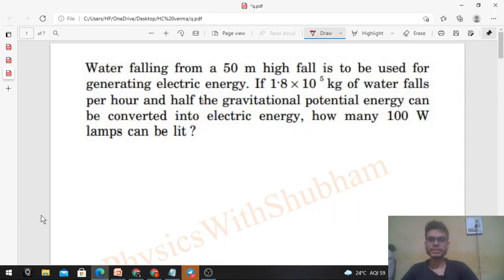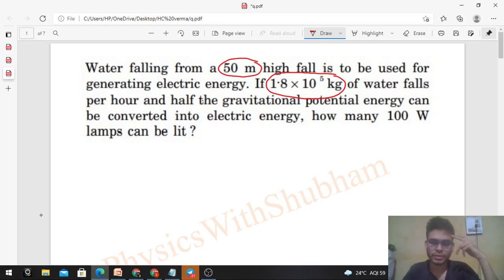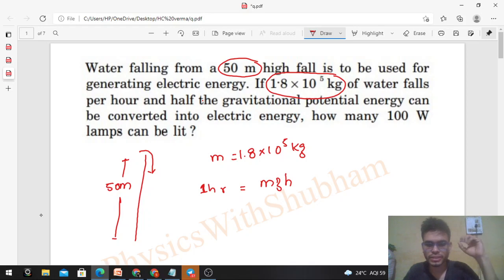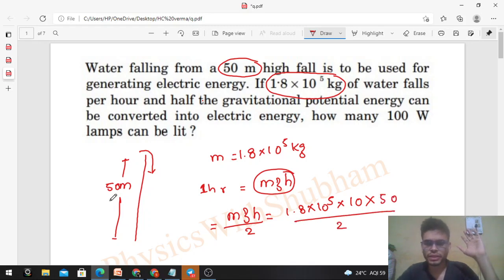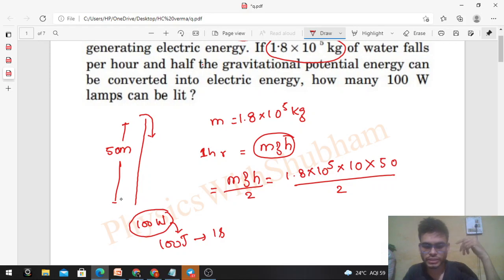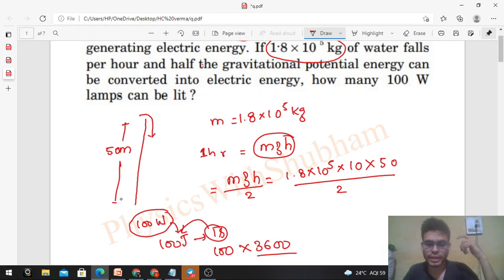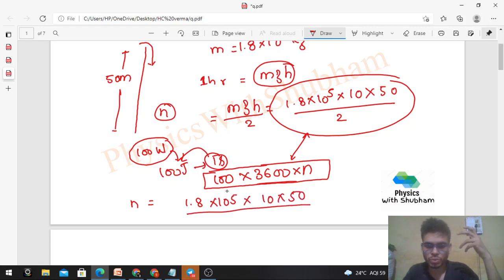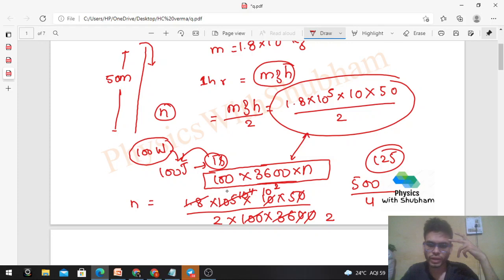Water falling from a 50 m high fall is to be used for generating electric energy. If 1.8 × 10 5 kg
Water falling from a 50 m high fall is to be used for
generating electric energy. If 1.
8 × 10 5
 kg of water falls
per hour and half the gravitational potential energy can
be converted into electric energy, how many 100 W
lamps can be lit ?